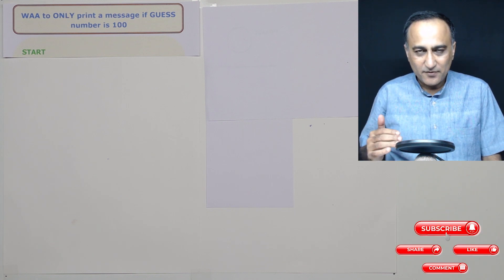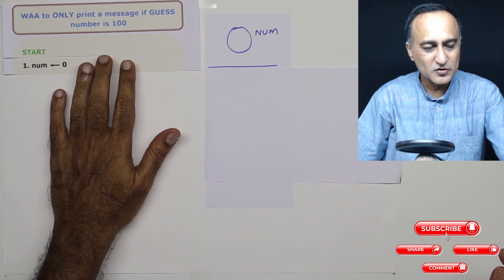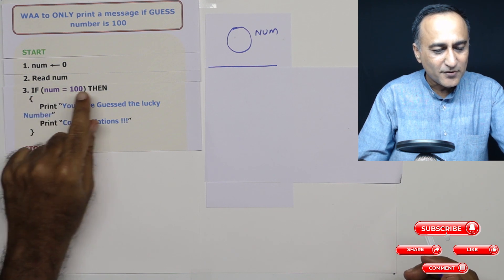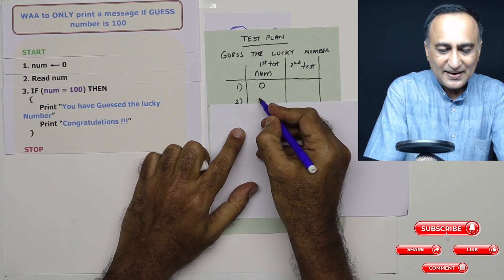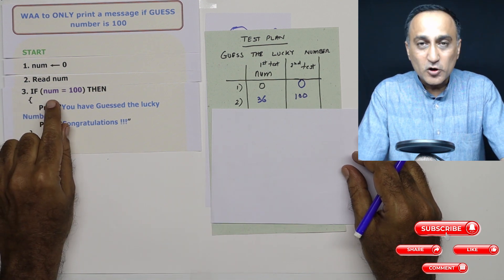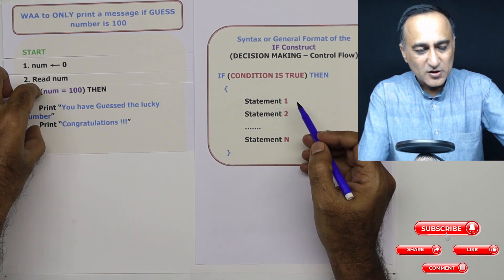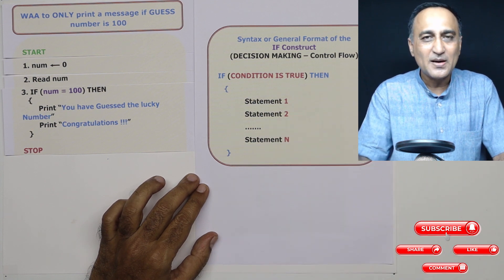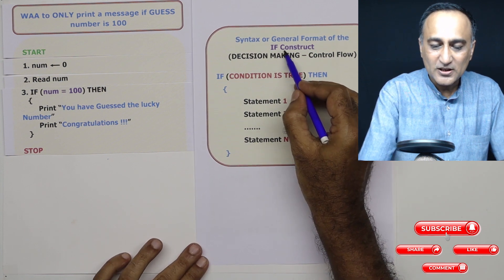WK5 - 34 Algorithm Guess the Lucky Number